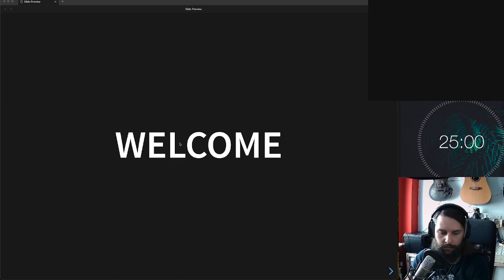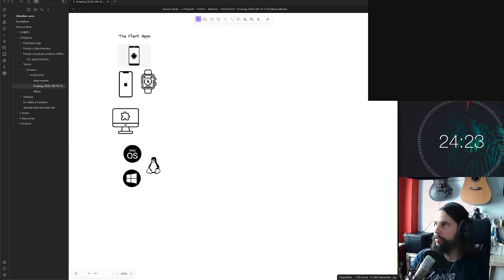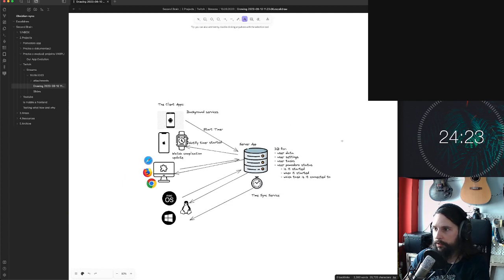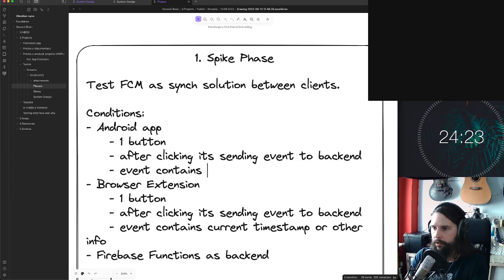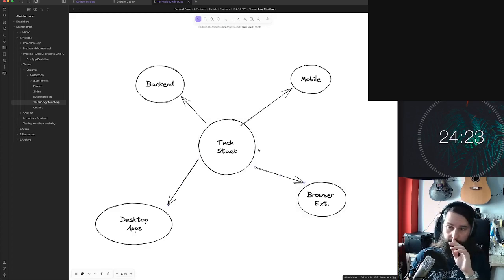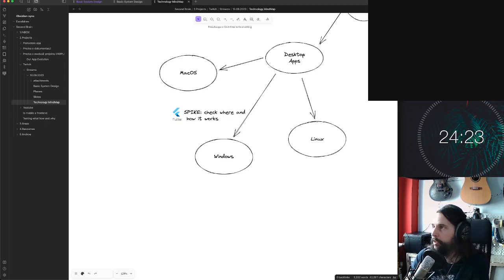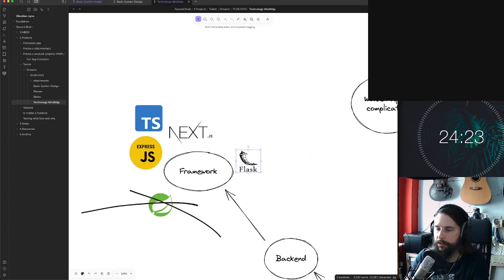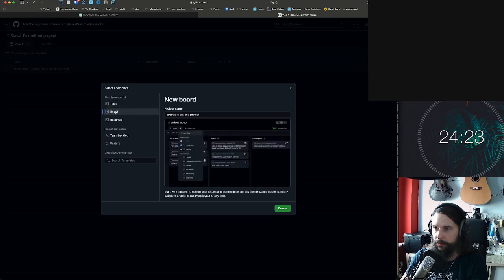Stream 10.09.2023 - Basic system design for pomodoro app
First stream for design process for yet another pomodoro app. The Problem I want to solve, is multiple client apps synchronization.